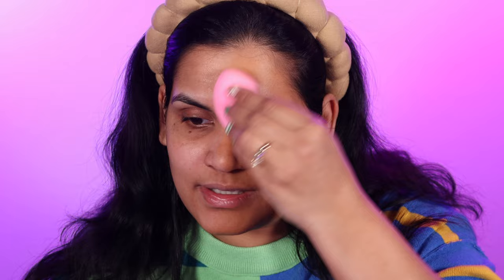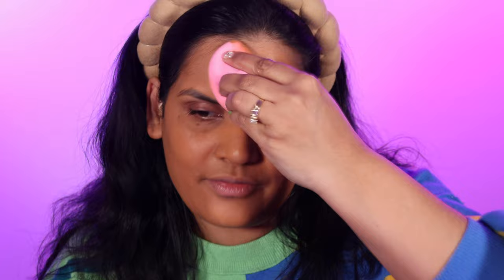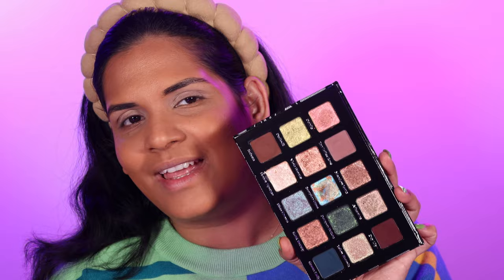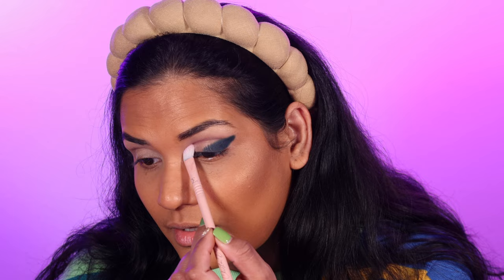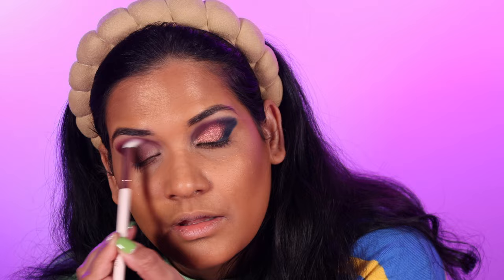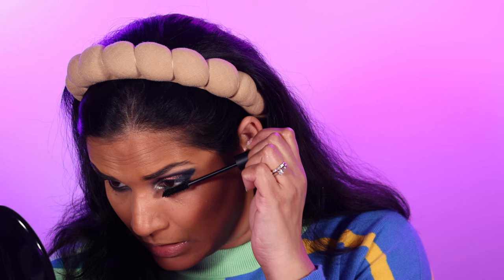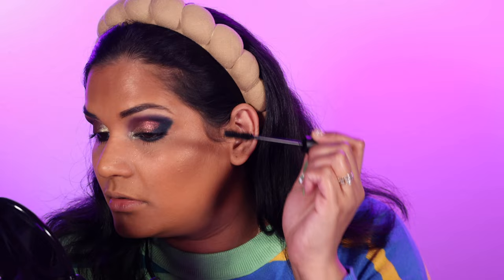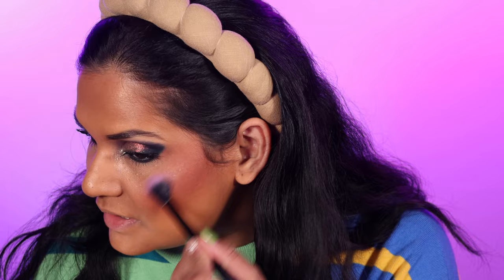Testing New Makeup-Christian Louboutin Foundation, Laura Mercier Concealer & Adept Flying Fiddles E4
Today's video

Bronzer -
Eyeliner -
Mascara -
Earrings -
screaming goat

Glamlite - KHMAKEUP
Glaminatrix - KHMAKEUP
Adept - KHMAKEUP
SugarDrizzle - KHMAKEUP
it'sBel - KARENHARRIS
Alter Ego - KAREN10
OFRA -  KHMAKEUP

Shade reference ?